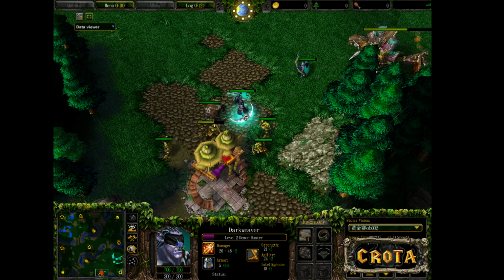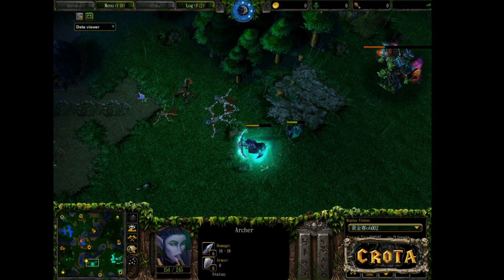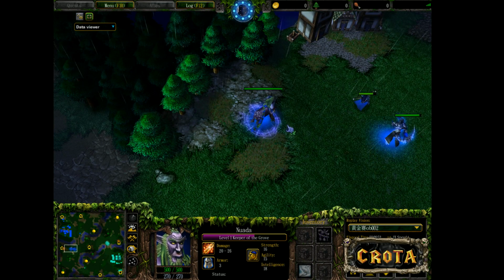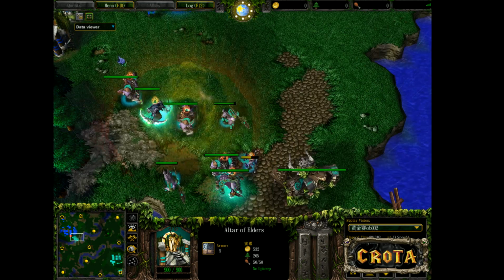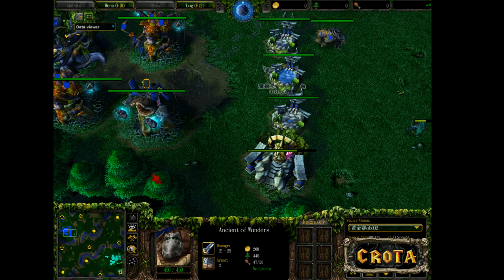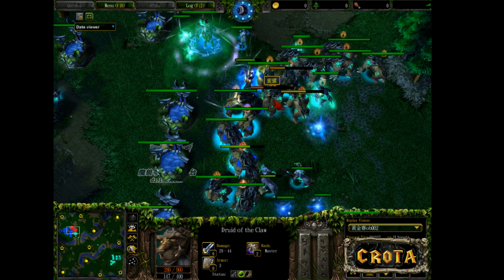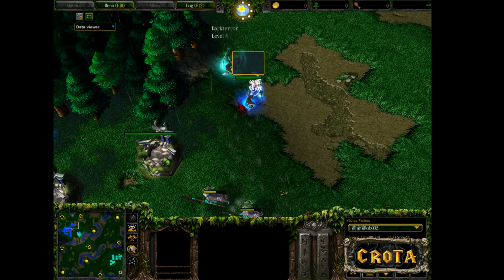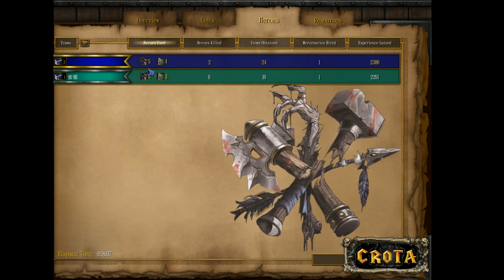Check (NE) vs Life (NE) - G2 - WarCraft 3 - WC1869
Night Elf vs Night Elf
Game Two